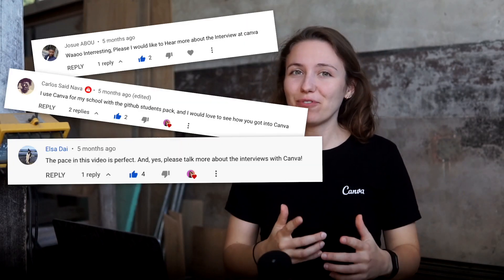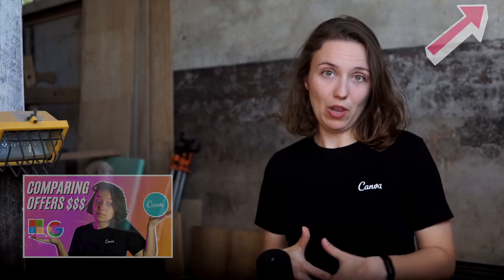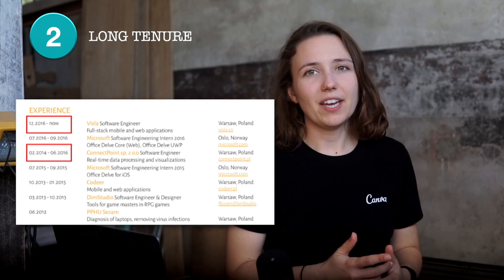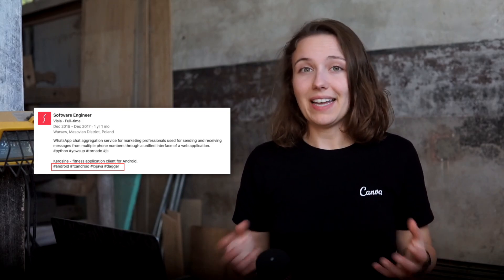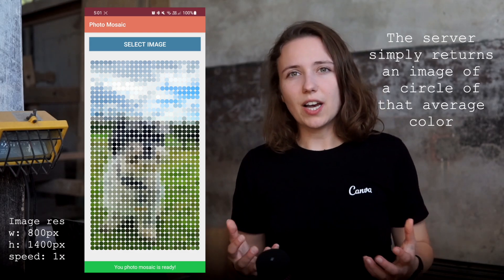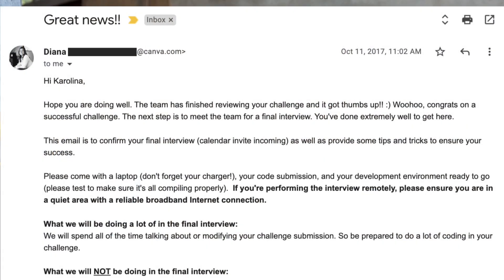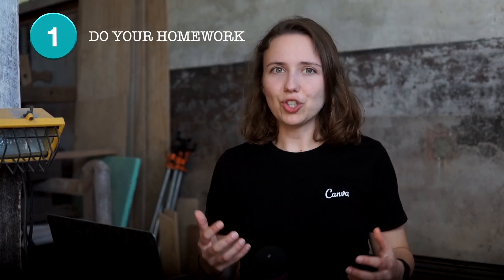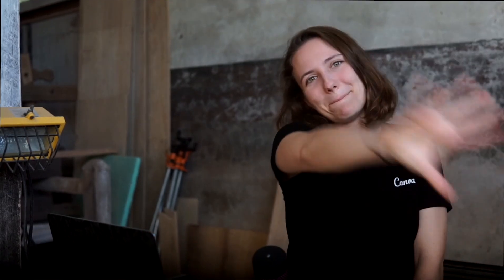REAL SOFTWARE ENGINEERING INTERVIEW QUESTIONS REVEALED! How to land a TOP TECH job // CANVA, Sydney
In this video we will dissect the resume that scored me a call from a Canva recruiter, we will analyse the take-home challenge and final interview questions. I will show you my job offer letter and give you a few tips of how to translate those learnings to your individual case!

📕 Chapters 📕
00:00 Intro
00:19 Overview
00:53 Message from Canva recruiter
01:52 Why Canva?
02:19 Resume highlights
05:19 Take-home project (challenge)
07:59 Final interview
11:26 Important update
12:13 The offer
13:07 3 tips for YOU 💖

All opinions presented on my channel are my own and not the views of my employer Canva.

The interview challenge and questions presented in this video are no longer being used by Canva. I received permission from all stakeholders across engineering, leadership, legal, talent acquisition and PR teams to post this content to my YouTube channel.